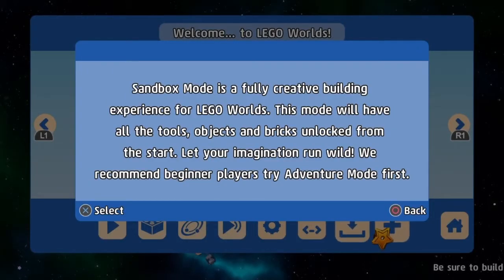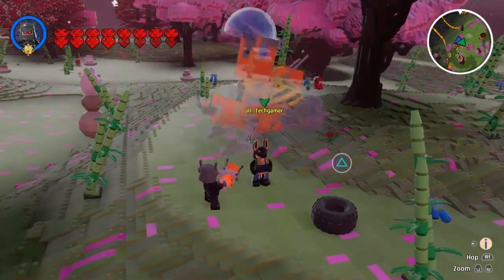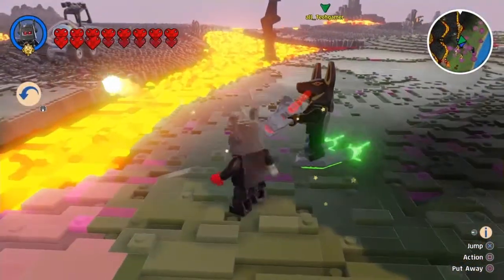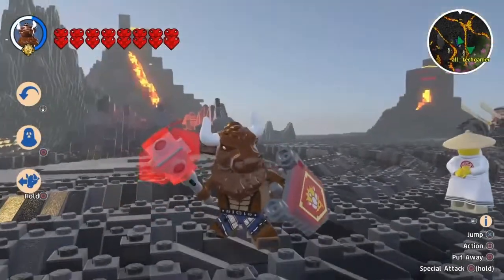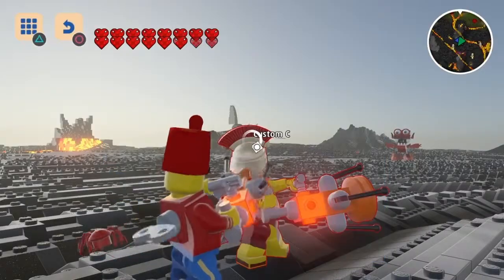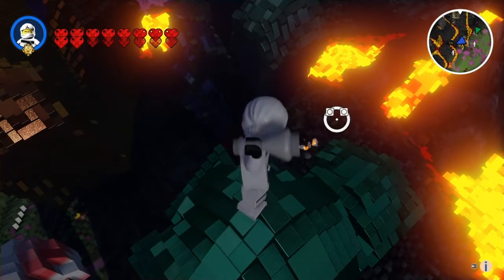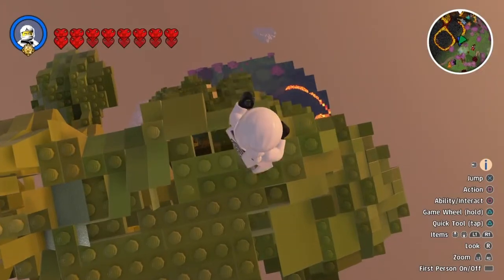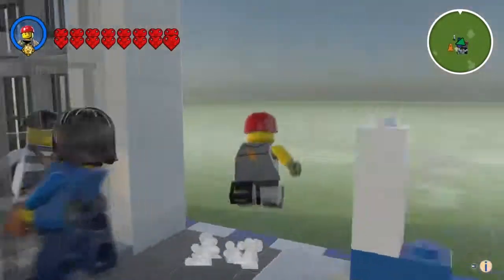Lego Worlds Sandbox mode! Plus secret biom